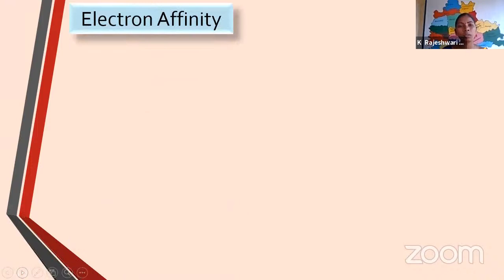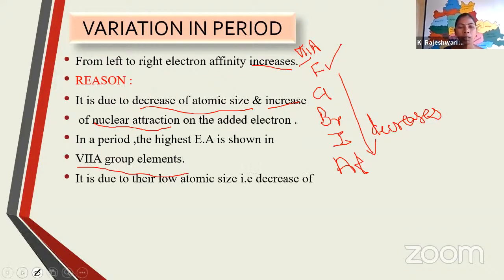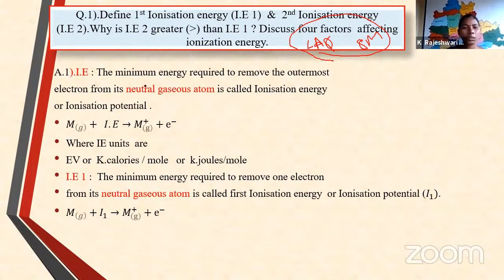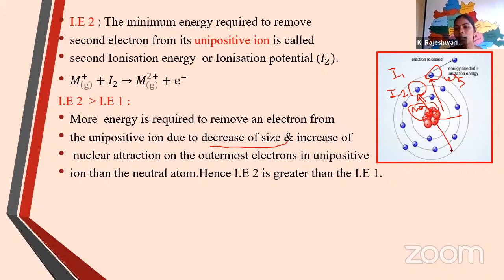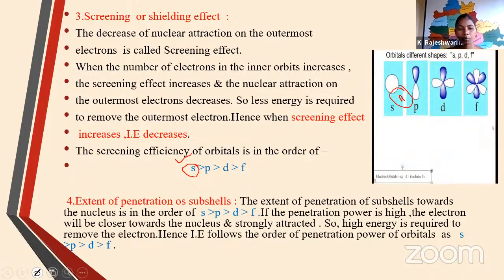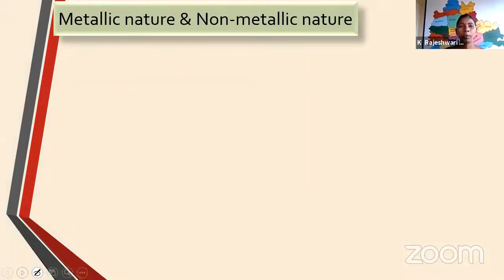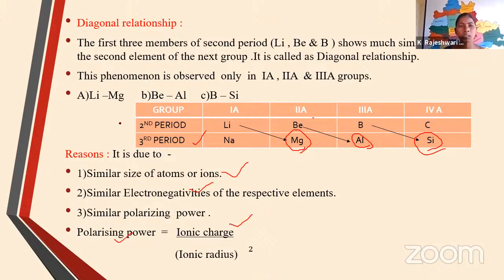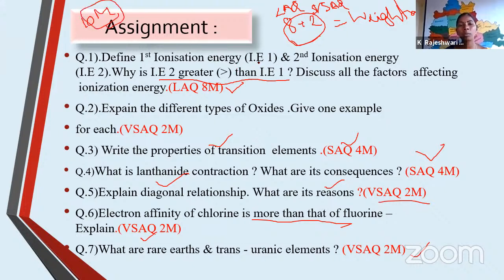Chemistry -I Classification of elements and periodicity in properties By Rajeshwari, PGT, TSRJS&JC